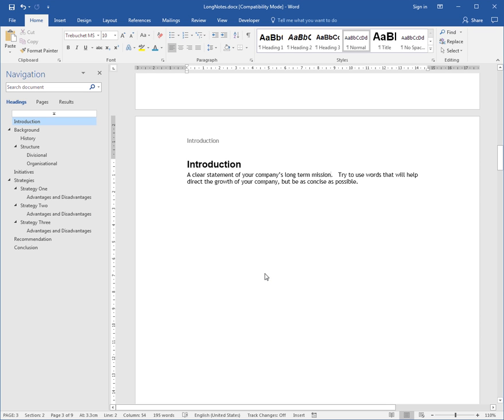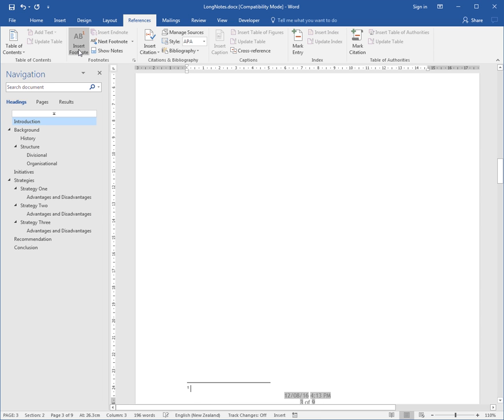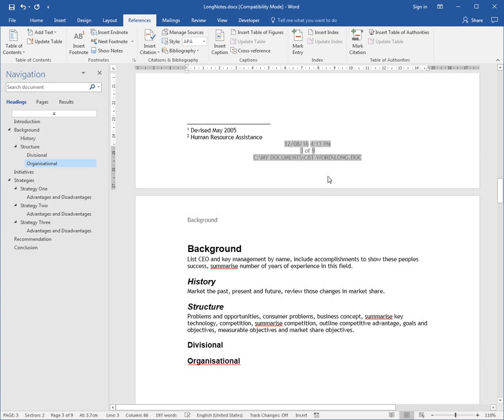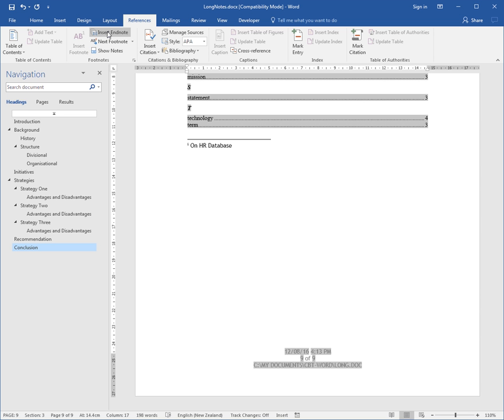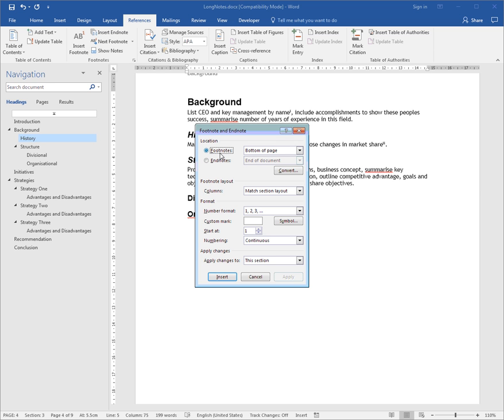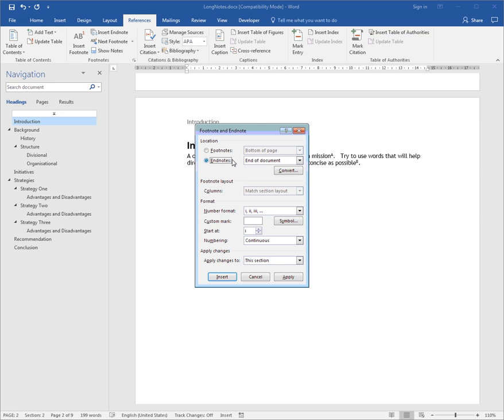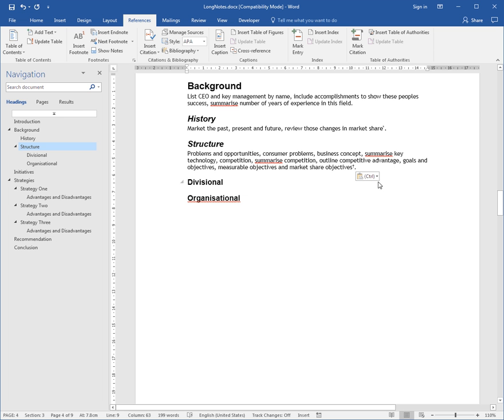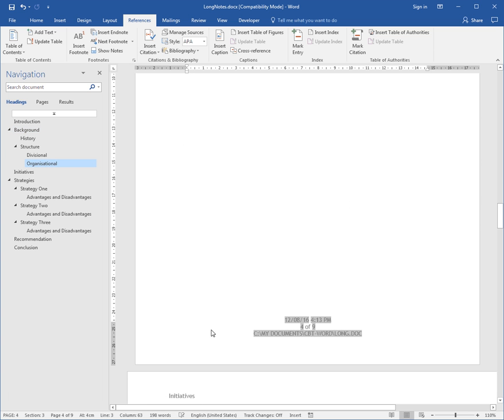Microsoft Word Level 3 Long and Complex Documents - Video 15 Footnotes and Endnotes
insert footnote, footnote format, insert endnote, format endnote, move footnote, delete footnote, move endnote, delete endnote, ctrl alt f, shift f5, navigate footnotes, bottom of page, bottom of text, customise footnotes, number format, customise endnotes

Microsoft Word